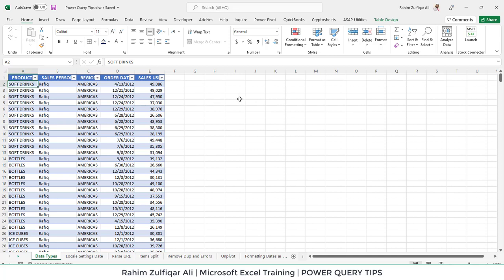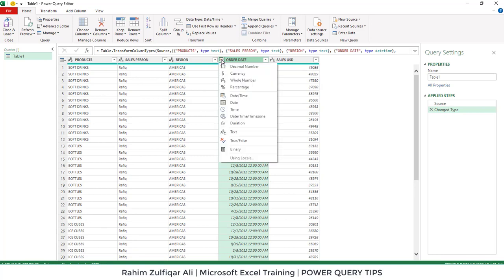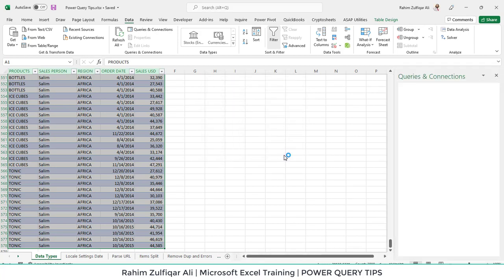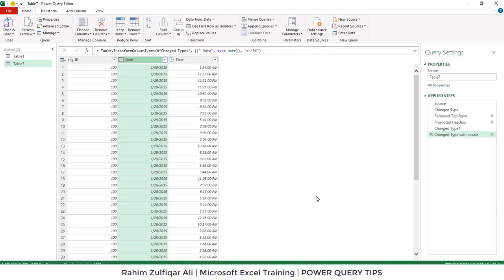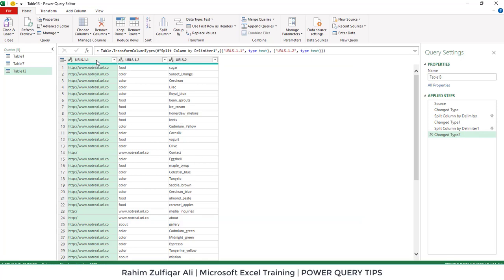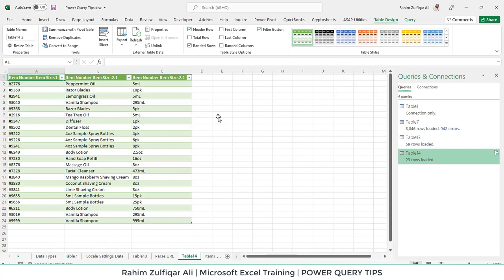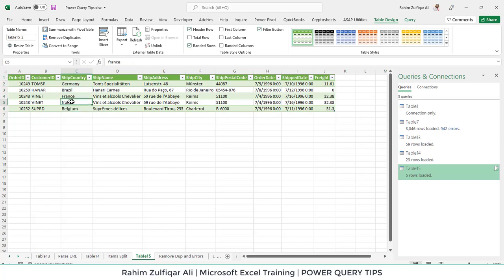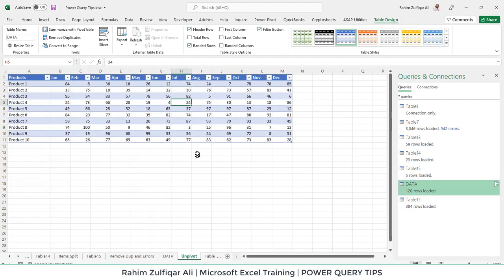youtube video #-VQkZ4Qwqzk